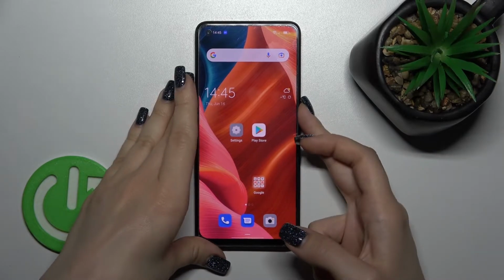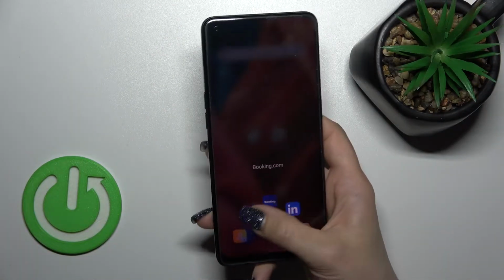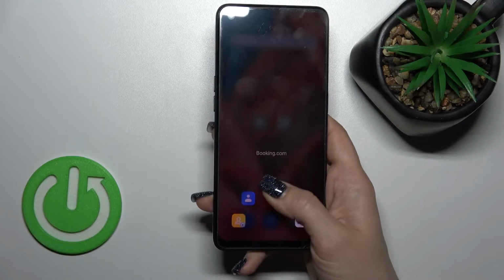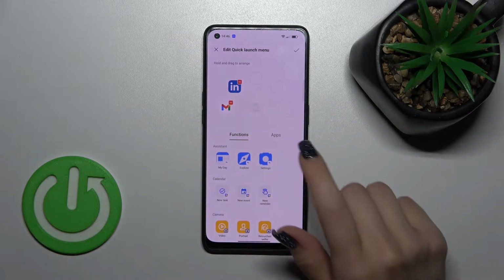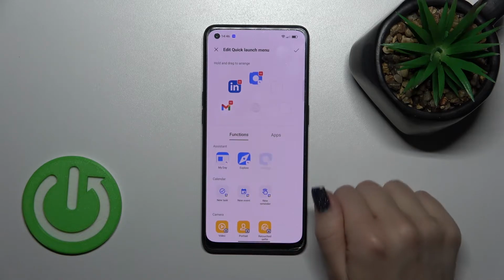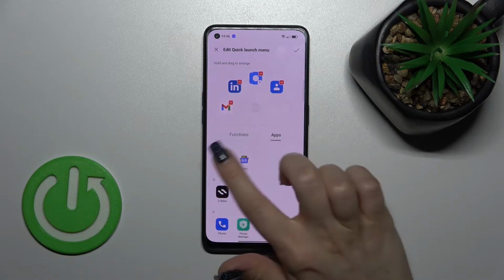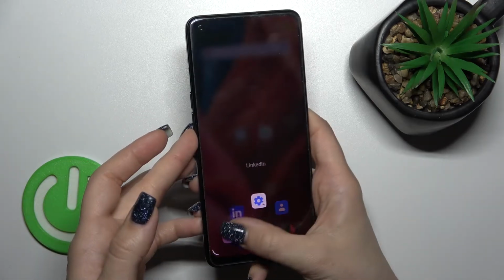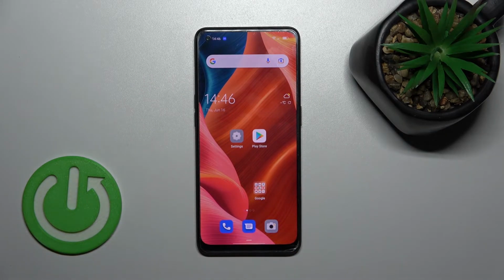How to Customize Quick Launch on OPPO F21 Pro 5G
Find out more info about OPPO F21 Pro 5G:
Hi! If you want to know how to customize quick launch on OPPO F21 Pro 5G then watch this tutorial. Our expert will show you how to enter Intelligent Assistance settings, then how to activate the quickly open camera, and then show you how to enter Easy Key settings to adjust these functions. We will show you how to assign fast launch applications with a single click, how to adjust fast launch with a double click and how to assign applications to long press. If you want to find out more about your OPPO F21 Pro 5G, visit our YouTube channel.

How to customize quick launch on OPPO F21 Pro 5G? How to set up quick launch on OPPO F21 Pro 5G? How to open quick launch on OPPO F21 Pro 5G?